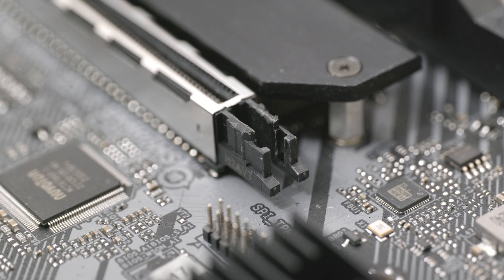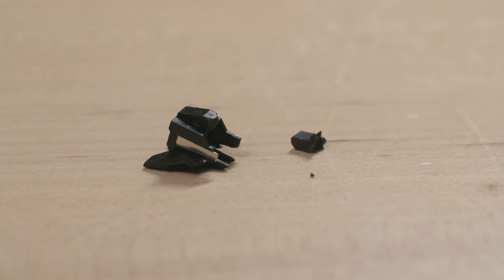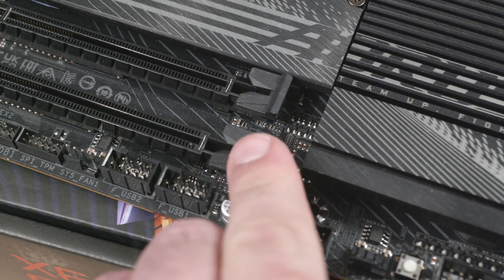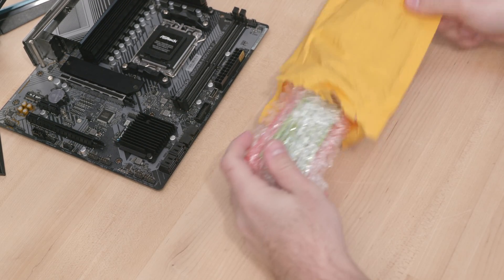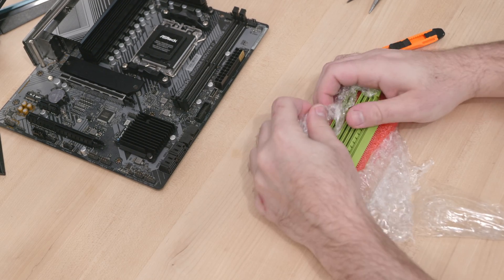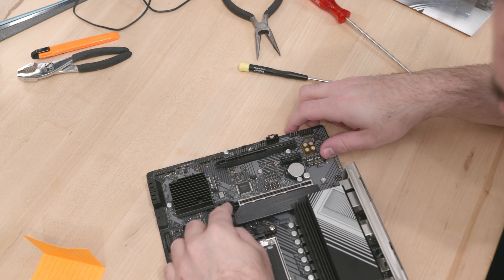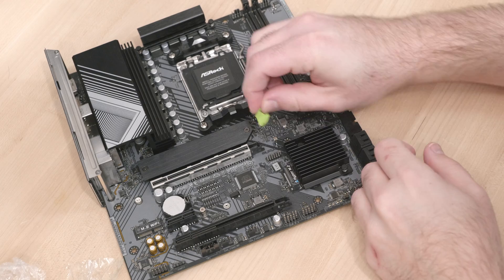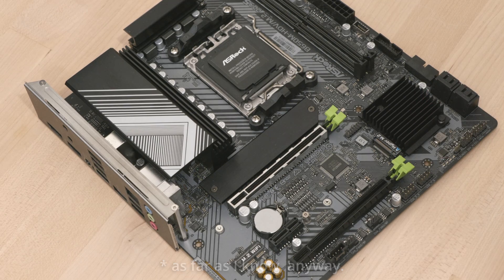Replacing a Broken PCI Express Clip on Your Motherboard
I put this video together because, even though it's a pretty simple fix, information on this is pretty sparse. If a clip snapped of of your board, and you want to replace it, I hope you find this helpful.